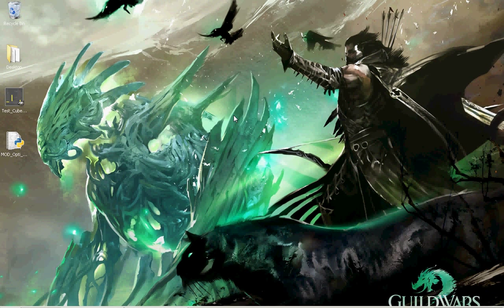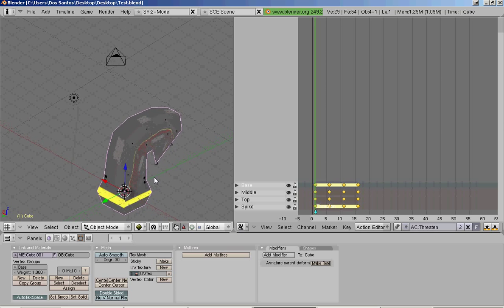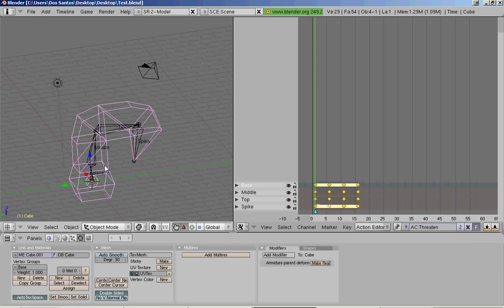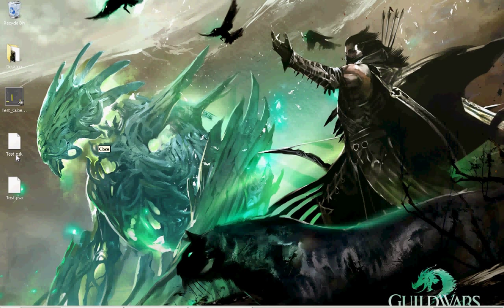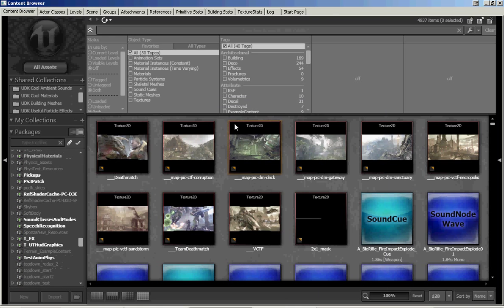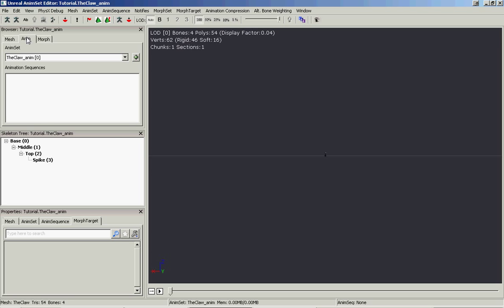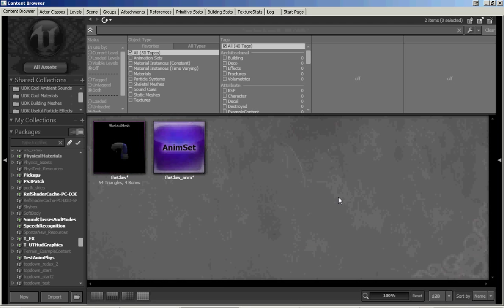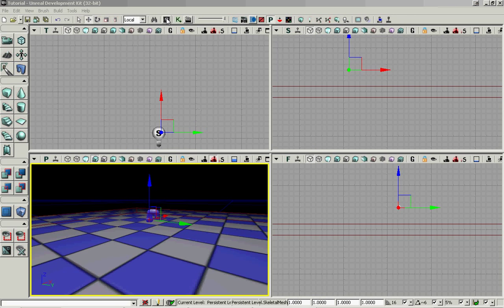Importing Skeletal Mesh and Animation from Blender to UDK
Note: This tutorial is completely outdated now. Feel free to use it for reference purposes.
A short tutorial on how to get your rigged mesh from Blender to UDK. The Python script asset that I use can be found